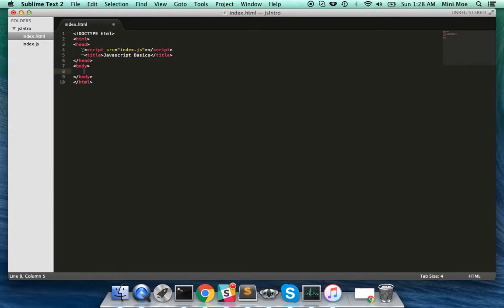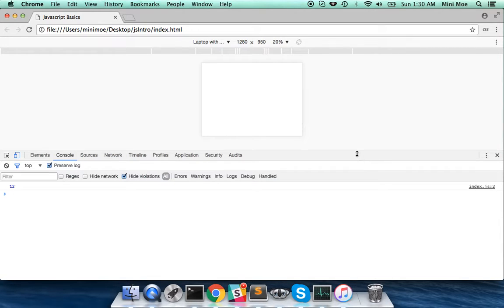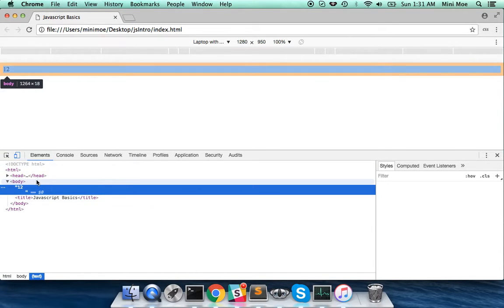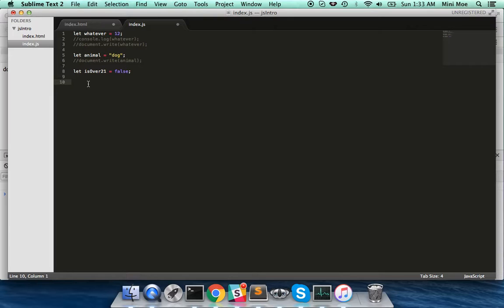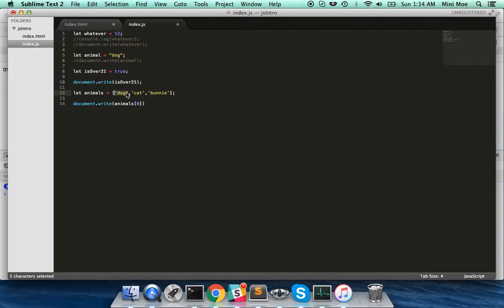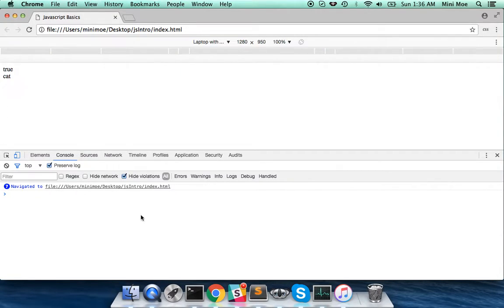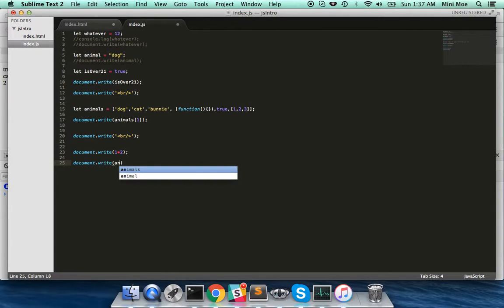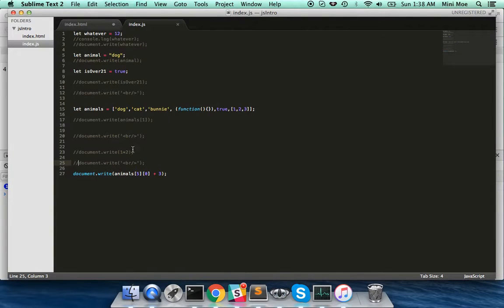JavaScript Basics in 2017: Variables, operators and arrays!!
What is let, and why is let better than var?